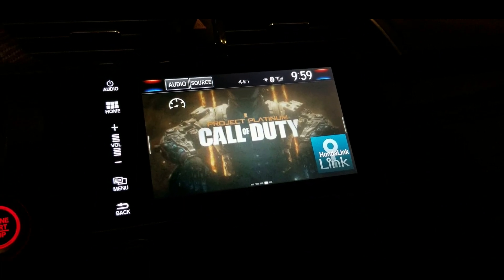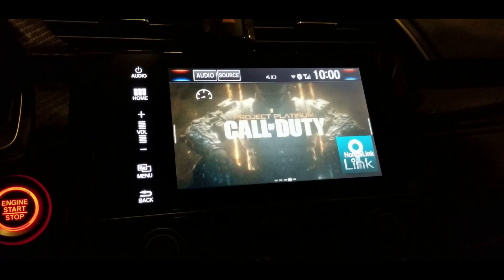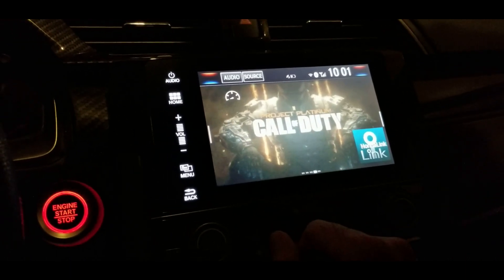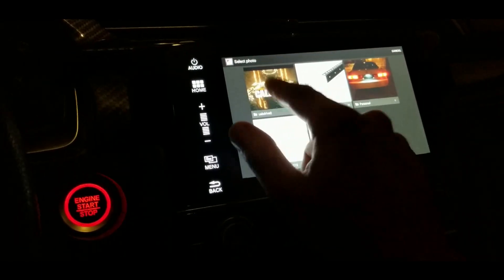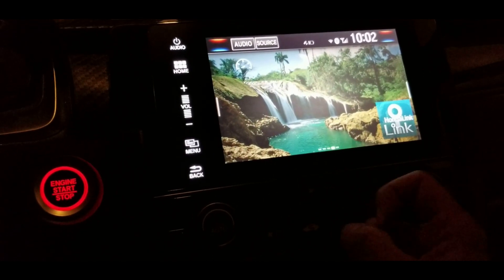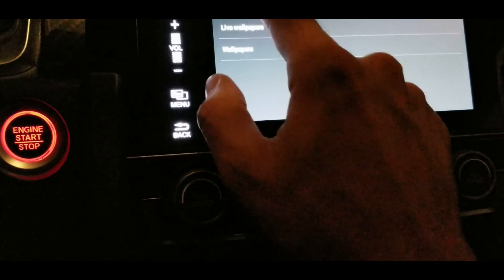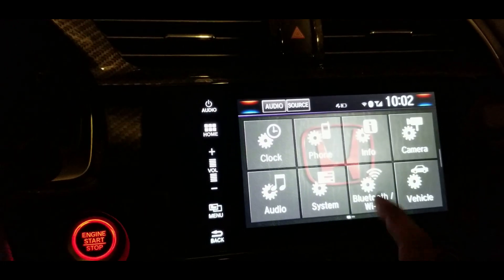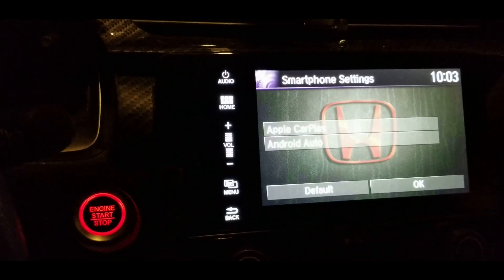Change Wallpaper on Android Auto Honda Civic Hatchback 2017 - 2019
How to change the wallpaper (background image) on your 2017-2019 Honda civic hatchback Android Auto